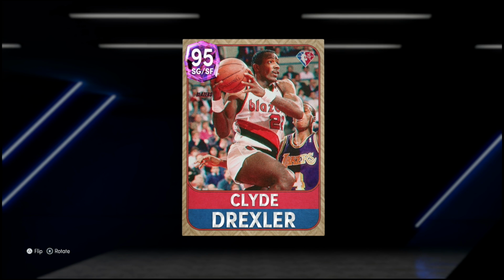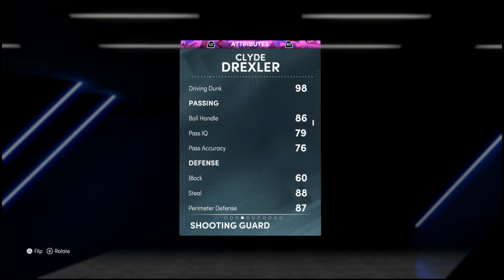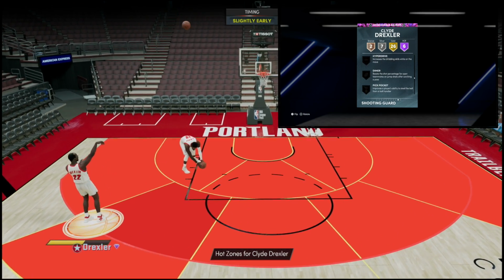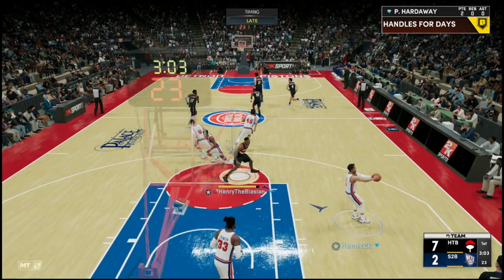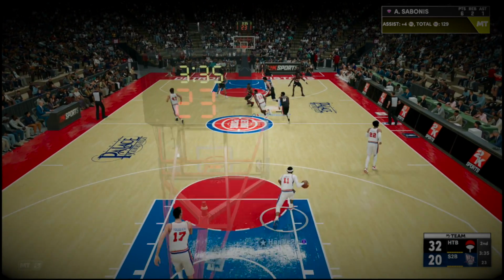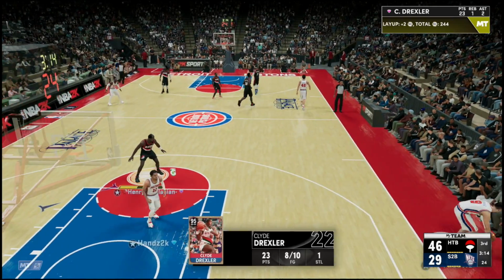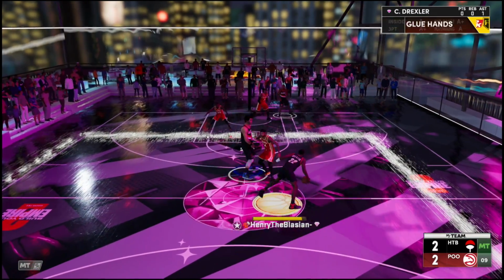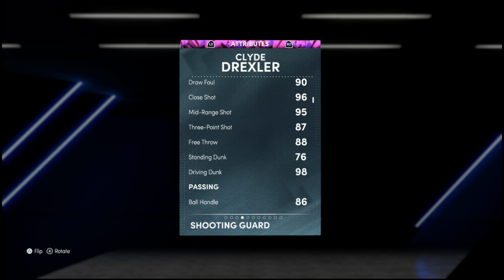PINK DIAMOND CLYDE DREXLER GAMEPLAY! HES SUCH A FUN SG TO USE! NBA 2k22 MyTEAM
HTB BACK with some NBA 2k22 MyTeam content, Pink Diamond Clyde Drexler, Glitched Pink Diamond John Wall, Diamond Penny Hardway.